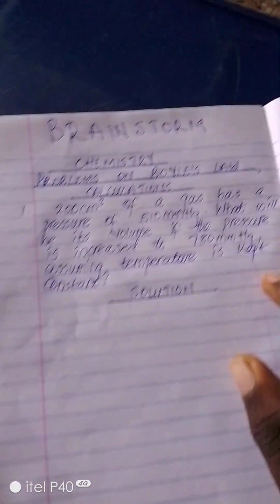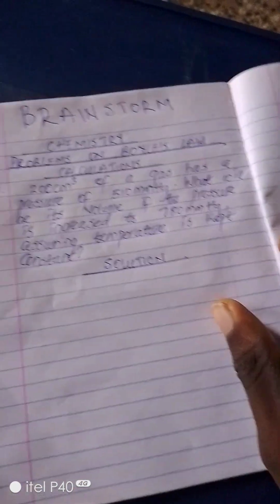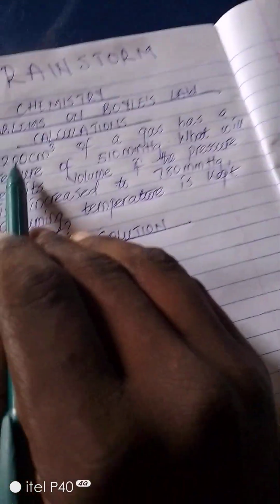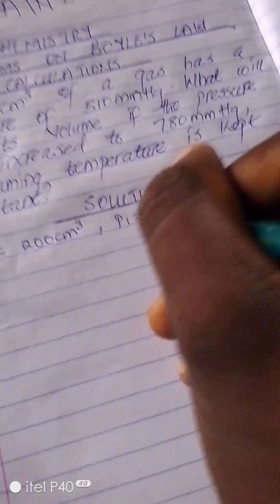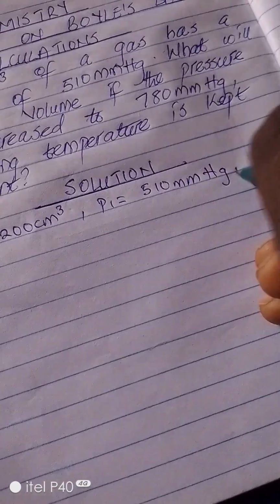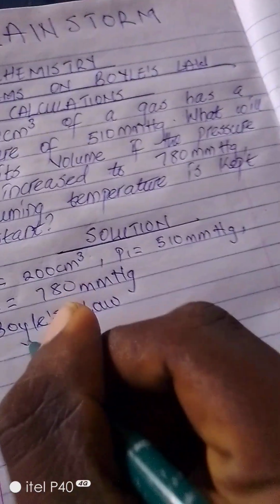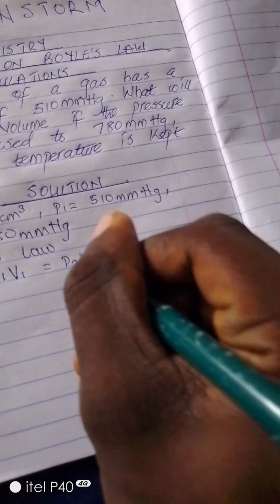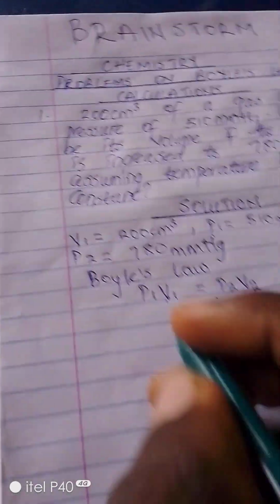Calculation on Gas laws